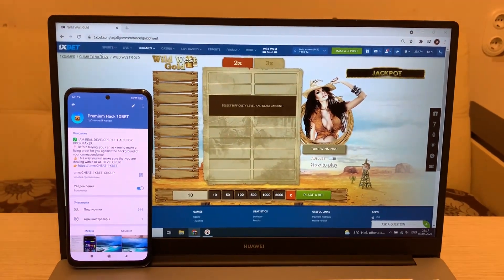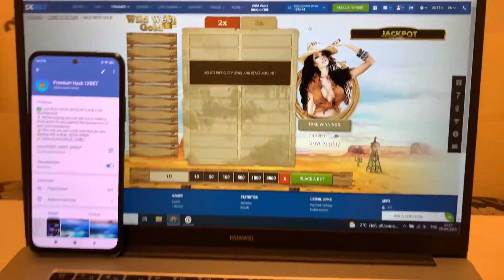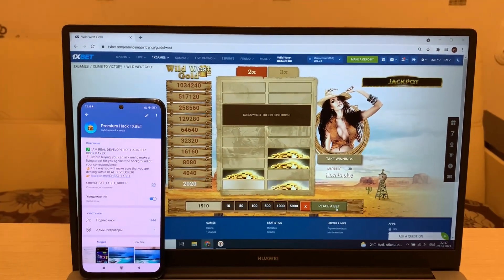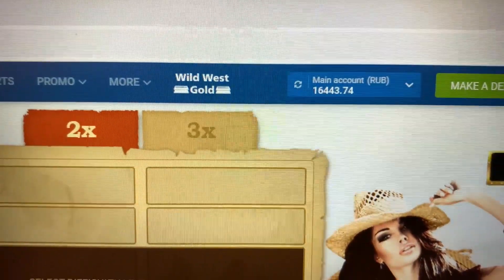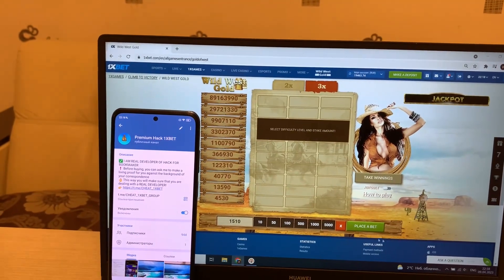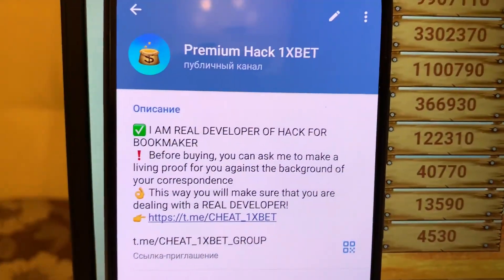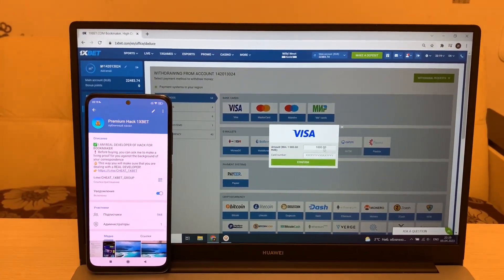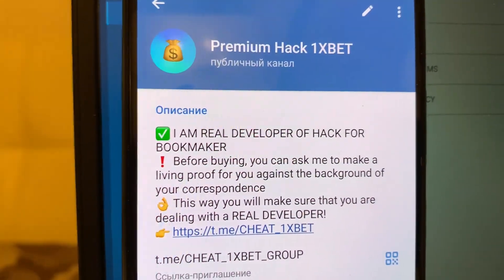I win again on internet site 1xBET of with the help bot for Wild West Gold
Today I'll show by what method I win at 1xbet games.1xBET beg our team stop. Script for Wild West Gold best of all. . At this juncture I'm gonna use tricks which makes it possible to me to take gambling money each subsequent step. I earned it 300 in 9 minutes. 1xBET regularly sends cash on the account balance. I am finishing ladies and gentlemens let's meet in bet winner.

our telegram account linck for communication